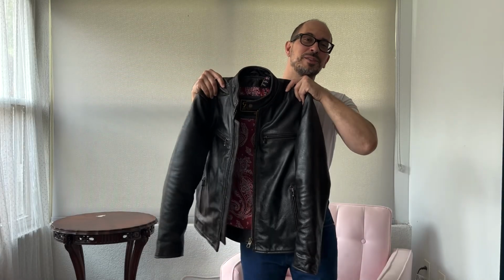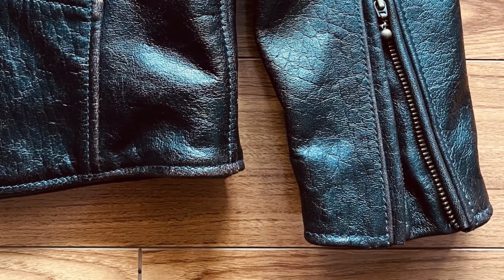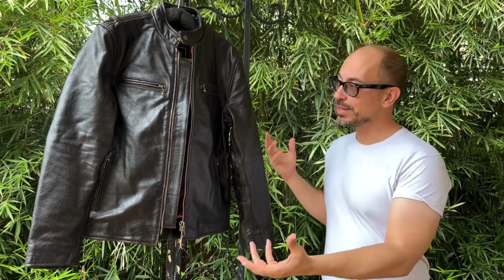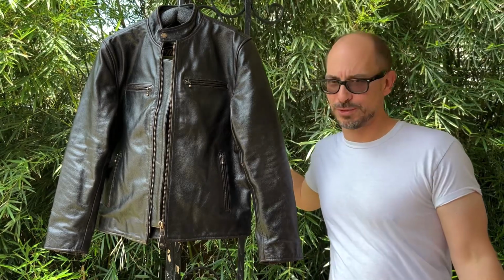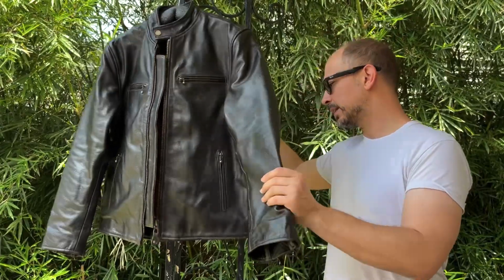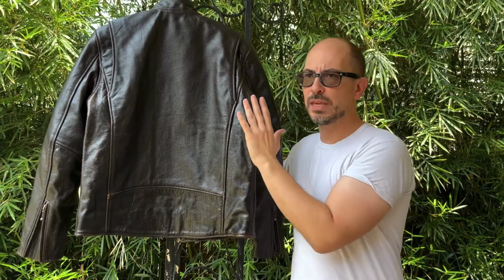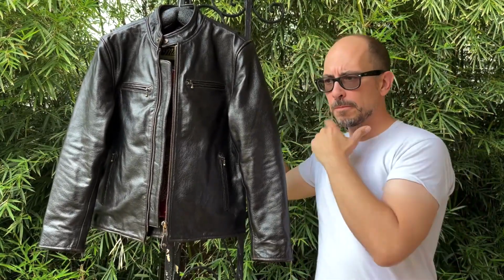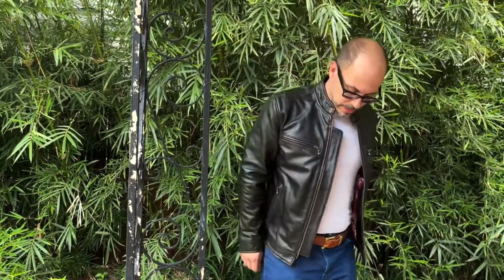Hype vs Reality: Master Supply Daytona 224 Jacket Review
Master Supply Co jackets seem to be everywhere these days. Their price point is attractive and their marketing is over the top.

But are their jackets worth it?

In this video, I break down my take on the brand, this Daytona 224 cafe racer, and separate HYPE from REALITY

Wrangler Jeans
Hanes Tee

00:00 Introduction
00:45 Why Review This Jacket?
04:58 Jacket Materials & Features
12:29 Sewing Lines
13:07 Fit & Wearability
15:18 Worth It?

Wear What You Want